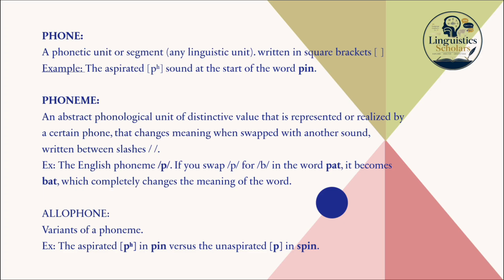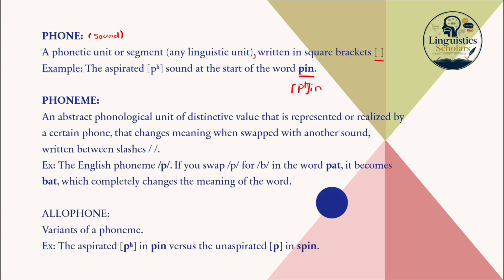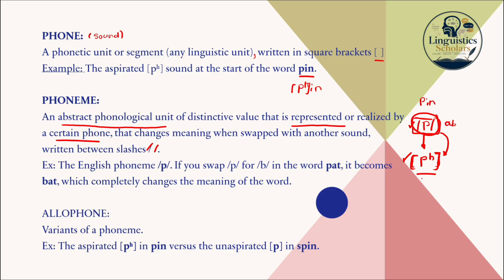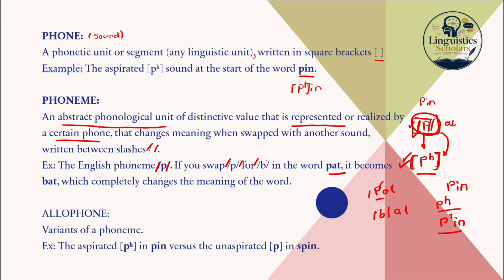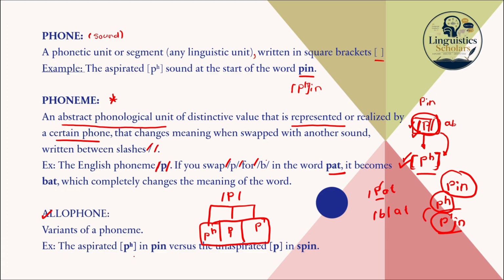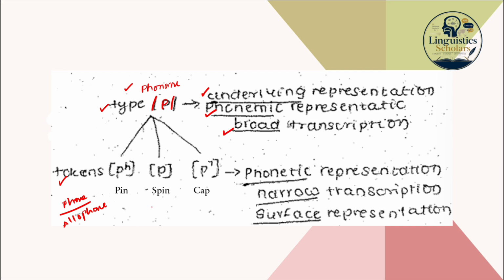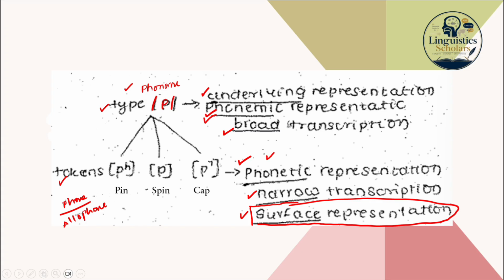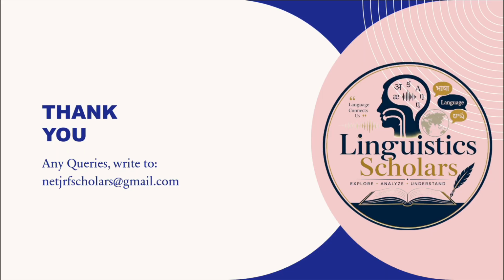Phone, Phoneme, Allophone || Lecture -24 || Phonetics and Phonology || Linguistics || UGC NET JRF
What is a Phone? What is a Phoneme? What is an Allophone? How are these three concepts different from one another?

In this video, we cover the essential basics of Phonetics and Phonology by explaining the concepts of phone, phoneme, and allophone with clear definitions and examples. These are fundamental concepts that every student of Linguistics, Phonetics, and Phonology should understand.

📌 Topics Covered in This Video:

🔹 What is Phonetics?
🔹 What is a Phone?
🔹 What is a Phoneme?
🔹 What is an Allophone?
🔹 Difference between Phone, Phoneme, and Allophone
🔹 Phonetic vs. phonological representation
🔹 Minimal pairs and phoneme identification
🔹 How different phones can represent the same phoneme
🔹 Examples of allophonic variation
🔹 Importance of phone, phoneme, and allophone in phonological analysis

🧠 Understanding the Concepts

🔸 Phone: A phone is an individual speech sound that can be physically produced and phonetically described. Phones are commonly represented using square brackets [ ] in phonetic transcription.

🔸 Phoneme: A phoneme is a contrastive sound unit in a particular language. Changing one phoneme can change the meaning of a word. Phonemes are conventionally represented using slashes / /.

🔸 Allophone: An allophone is a phonetic variant of a phoneme that occurs in particular phonological or phonetic environments without creating a difference in word meaning.

Understanding the relationship between phone → phoneme → allophone is essential for studying how speech sounds are produced, organized, and represented in language.

This video is especially useful for:

✅ UGC NET Linguistics – Paper 2 aspirants
✅ UGC NET English Literature aspirants
✅ GATE Linguistics students
✅ BA & MA Linguistics students
✅ Phonetics and Phonology students
✅ Applied Linguistics students
✅ English language learners
✅ Students preparing for competitive examinations
✅ Beginners in Linguistics and Language Studies

📚 Linguistics Scholars provides simple, clear, and exam-oriented lessons on Phonetics, Phonology, Morphology, Syntax, Semantics, Pragmatics, Computational Linguistics, and UGC NET Linguistics preparation.